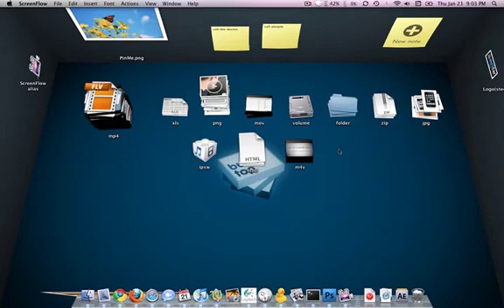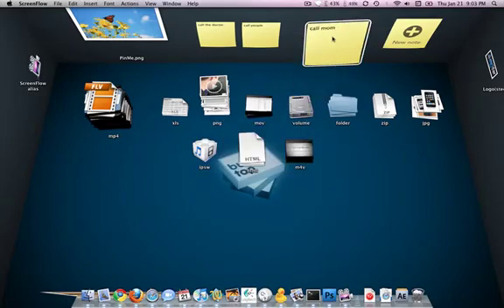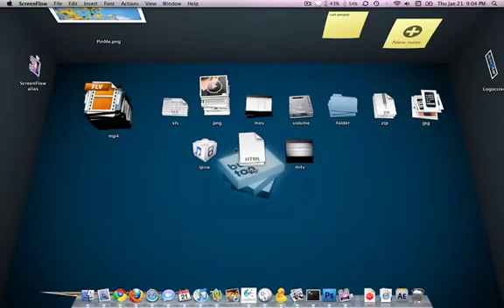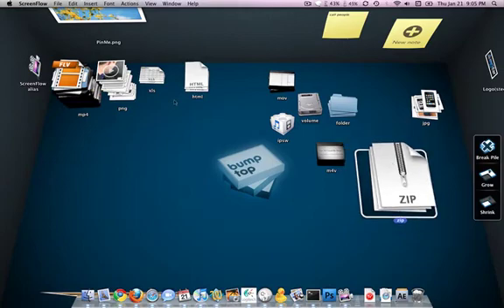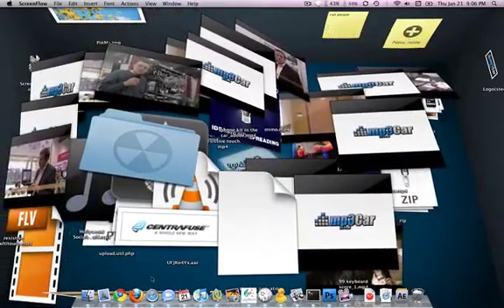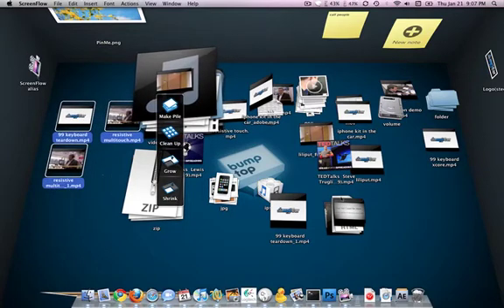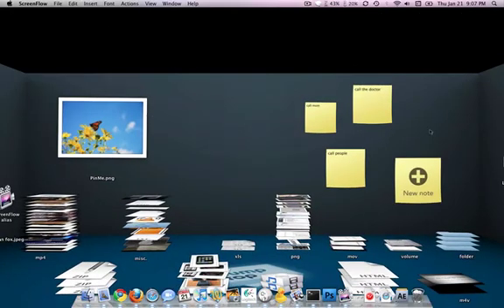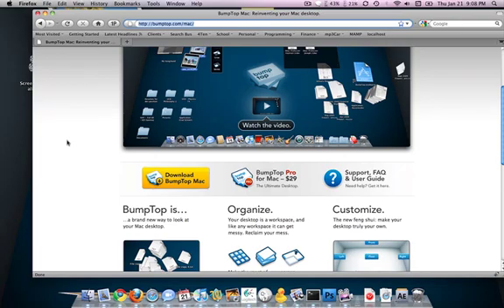Bump Top Desktop Replacement for Mac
bump top is a great 3d desktop replacement for mac.  Hang up stickies, make piles, hang picture, it even has multitouch support